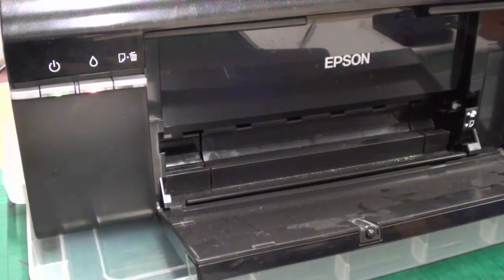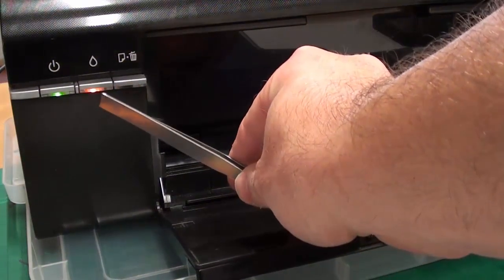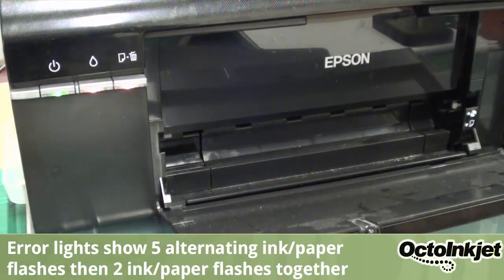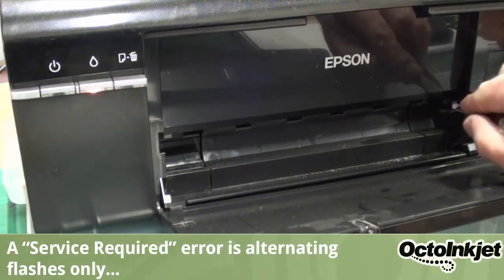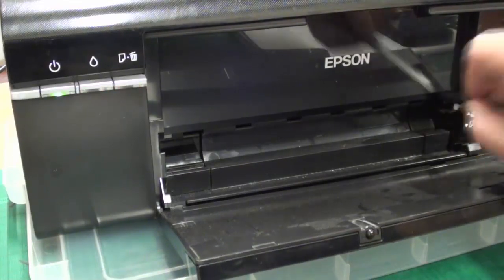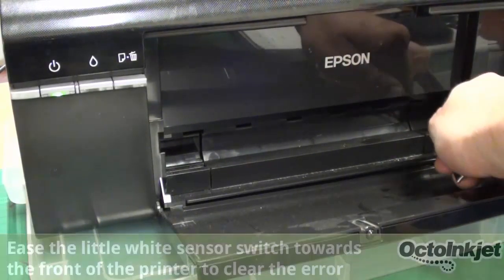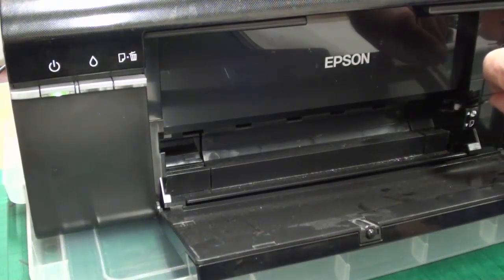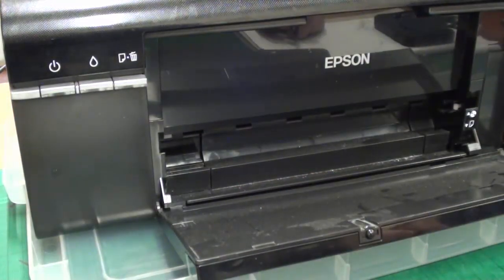Fix error light problem on Epson P50, R285, T60, T50 - CD tray sensor jam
Error lights:
ink/paper lights flash together 2 times
ink/paper lights flash alternate 5 times

Cause: CD tray sensor has become jammed and just needs to be released.